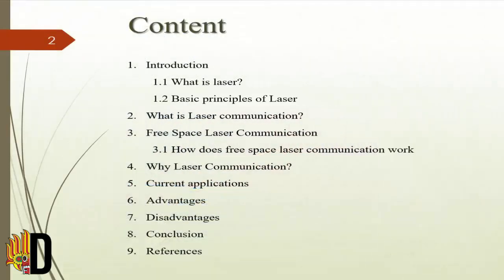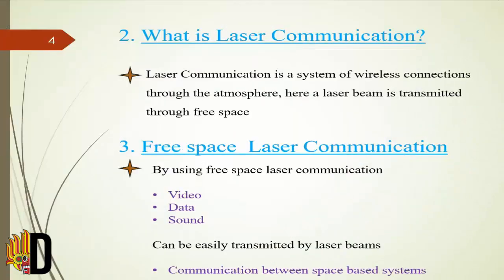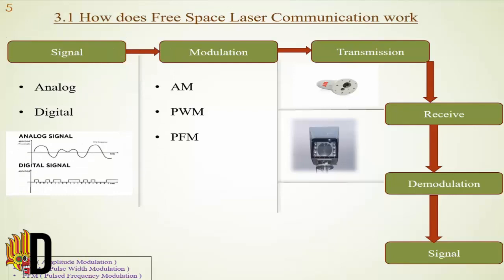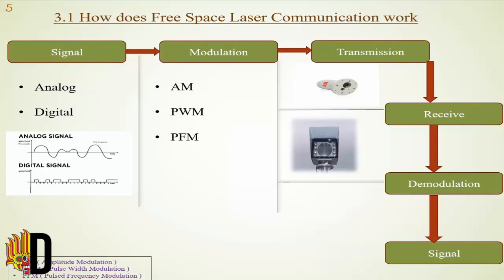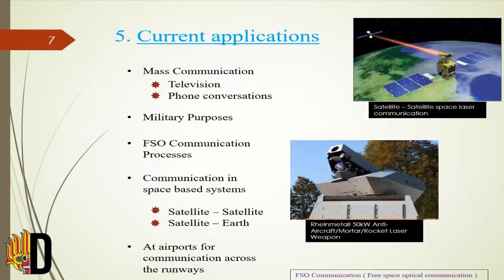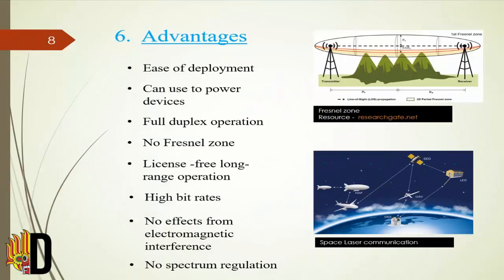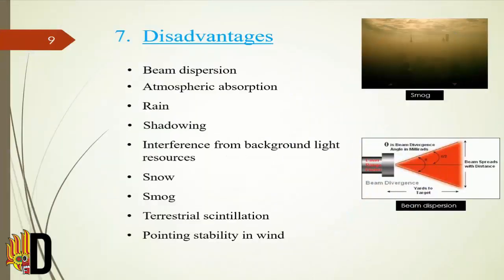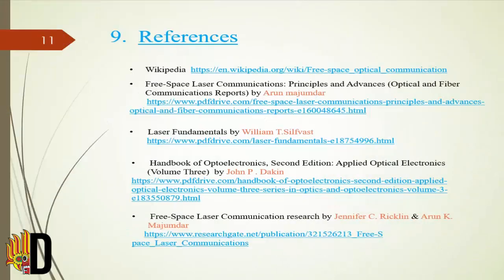Free Space Laser Communications Official Presentation | Full Tutorial - Theory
How to SEO eBay image for increase sales? Full tutorial Part 1 - Image SEO & Image Hosting | 2021

How to SEO eBay image for increase sales? Full tutorial Part 2 - Image SEO & Image Hosting | 2021

How to SEO eBay Product Title for increase sales? Full tutorial - create unique Product Title | 2021

How to SEO eBay Product Description for increase sales? Full tutorial - Add HTML Meta Tags | 2021